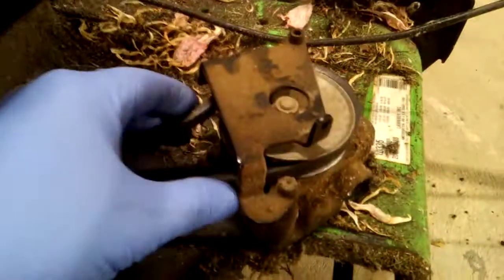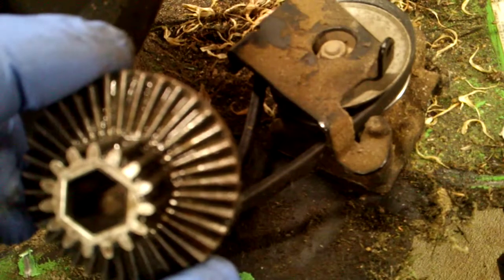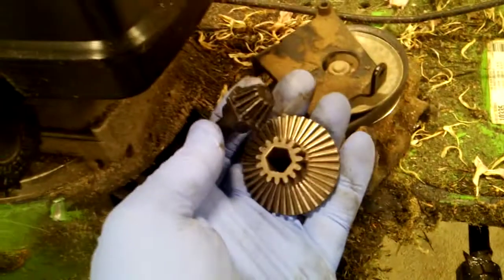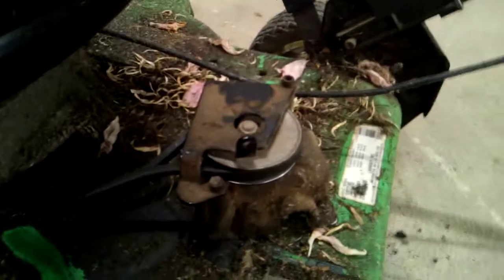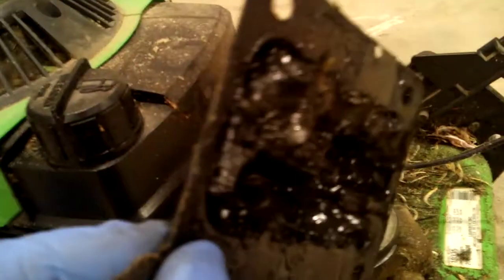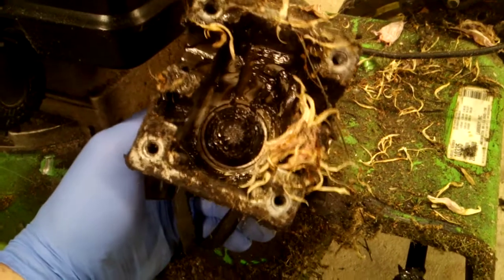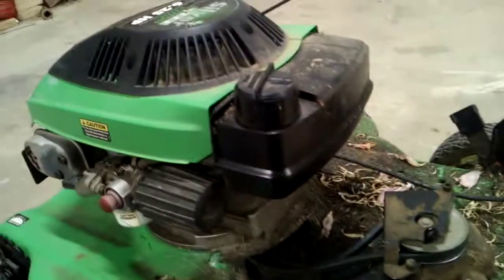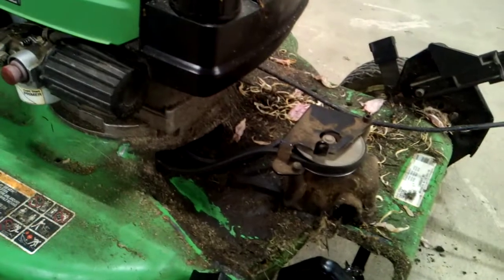Lawnboy transmission overhaul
Doing what the sustainability libtards aren't willing to do.

Detailed explanation of lawn boy mower self propelled mechanism.